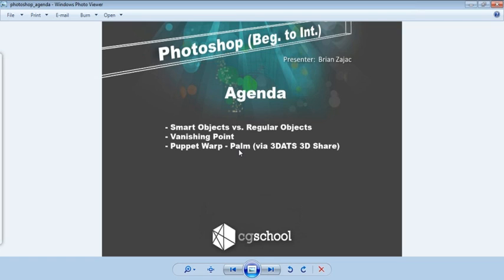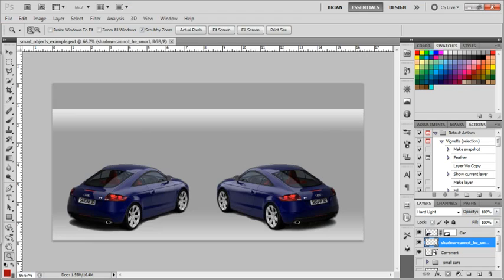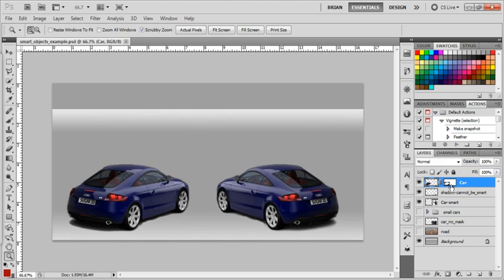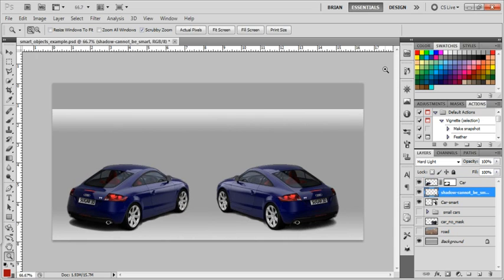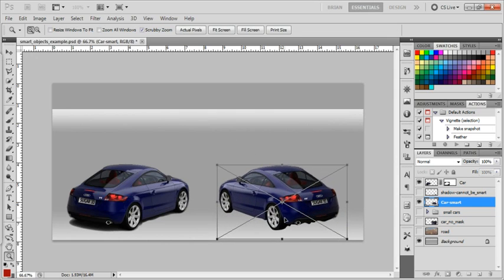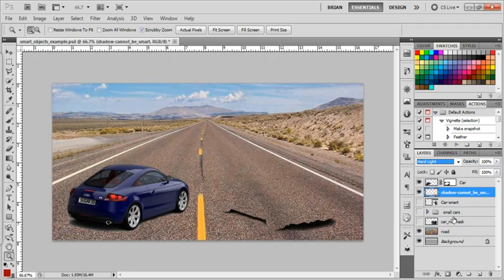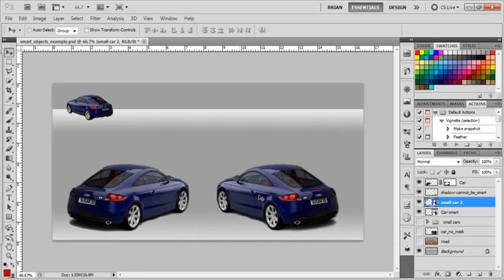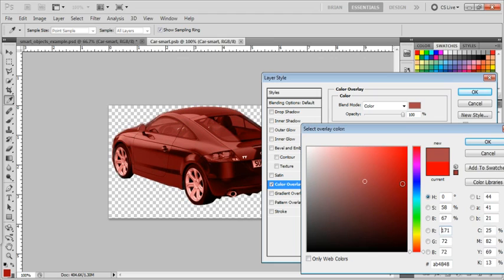Photoshop CS5 - Puppet Warp, Smart Objects & Vanishing Point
Included is the 1st 10 minutes of a 1-hour webinar that talks specifically about Smart Objects.  To watch the complete 1-hour video about the Puppet Warp, Smart Objects & Vanishing Point in Photoshop CS5, and download exercise files for free at **